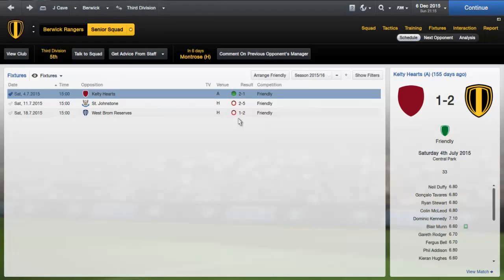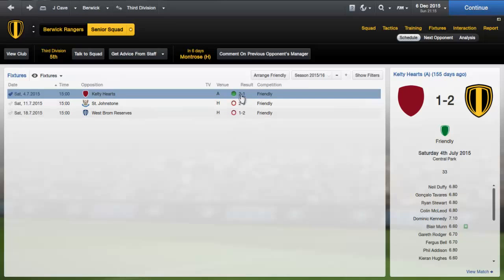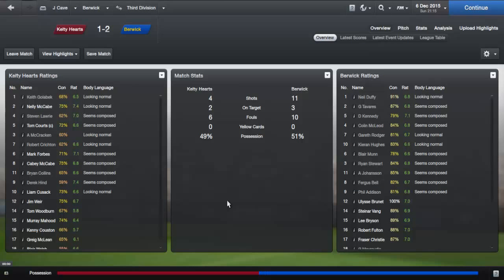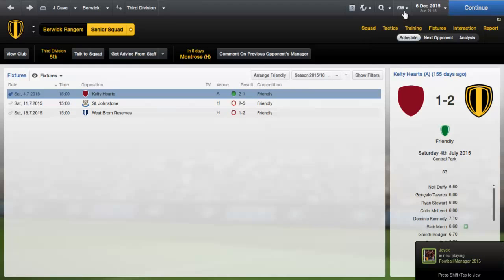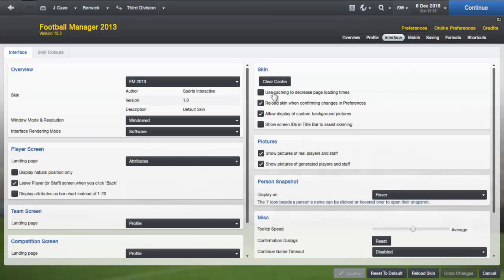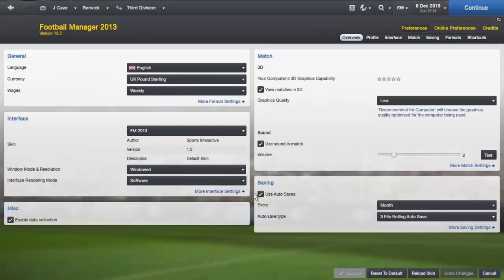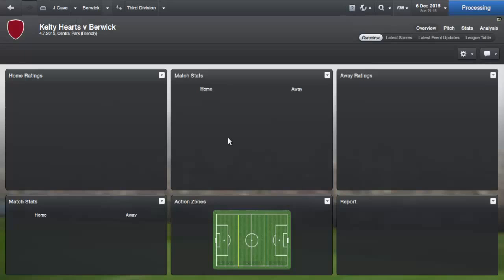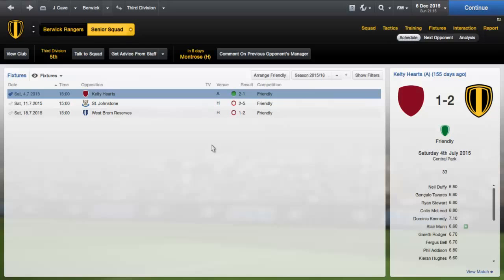Tutorial How to make Football Manager 2013 run faster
A detailed account in to how to make your FM game run faster.